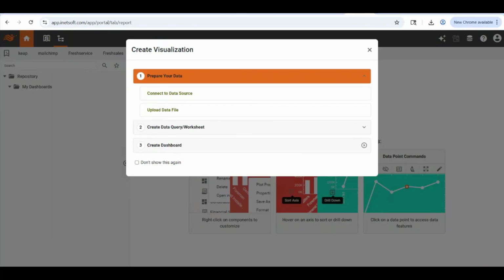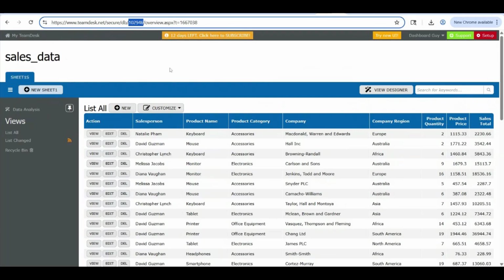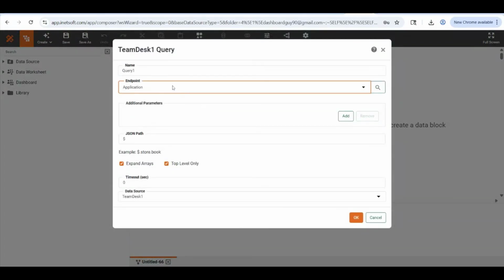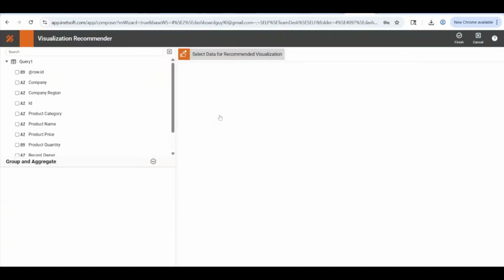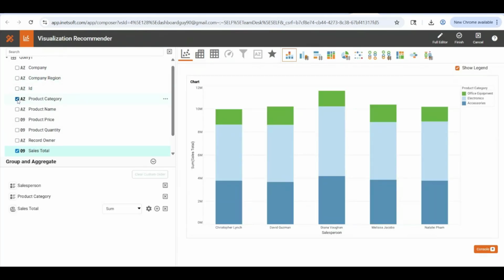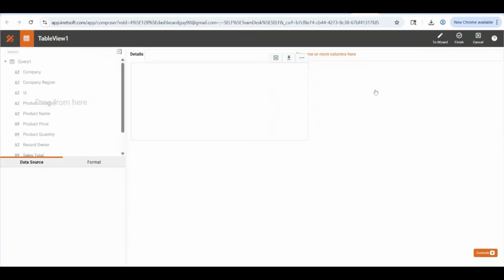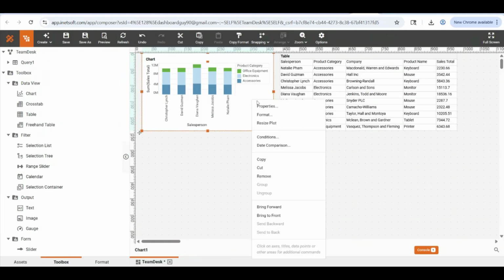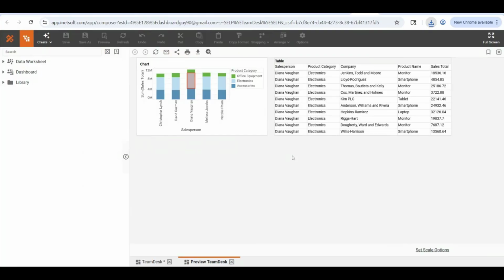How to create a TeamDesk dashboard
This video demonstrates how to create an interactive dashboard that pulls data from your TeamDesk account.